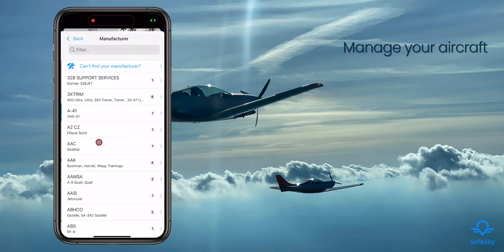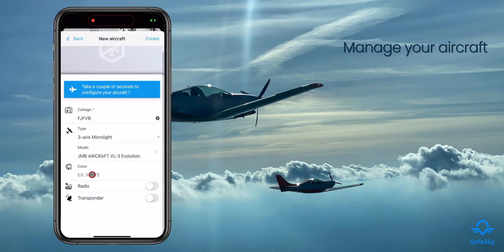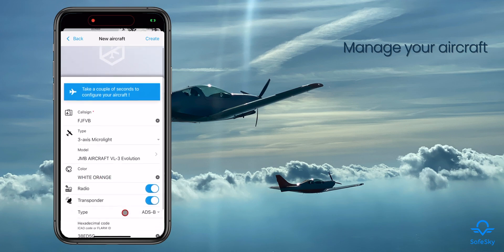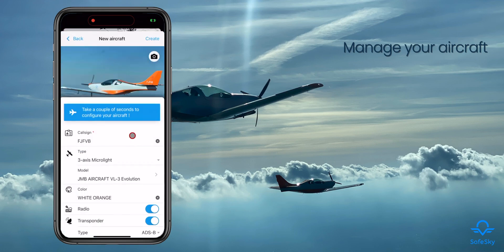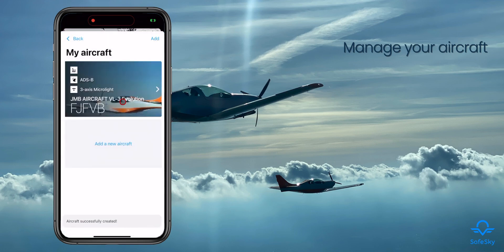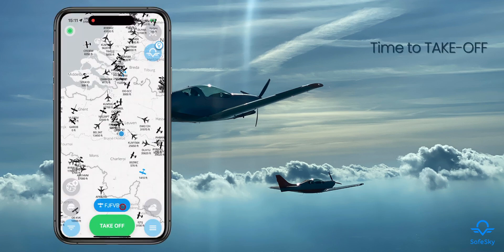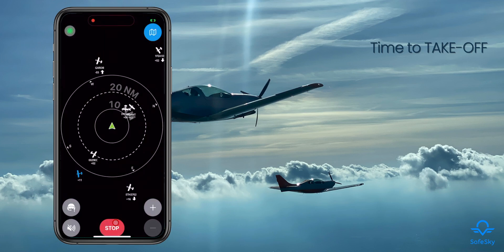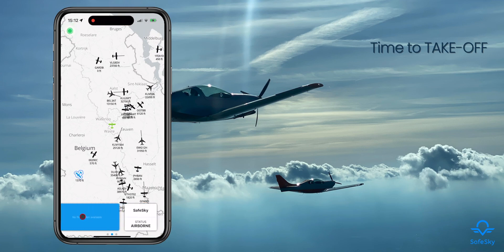Getting started with SafeSky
Find out more about SafeSky's main features and a few tips and tricks.